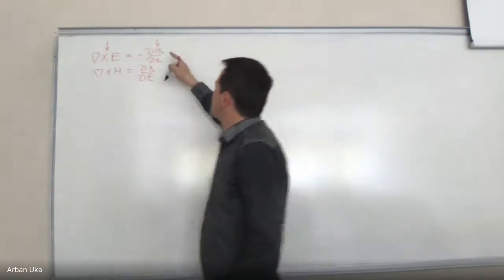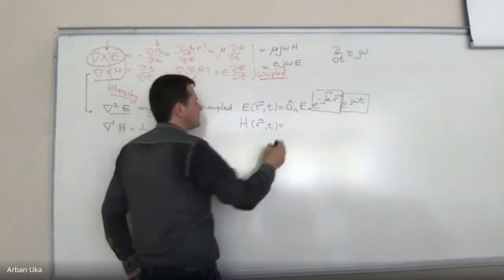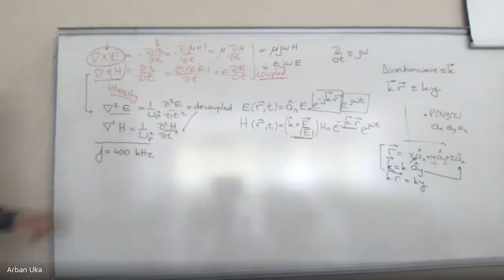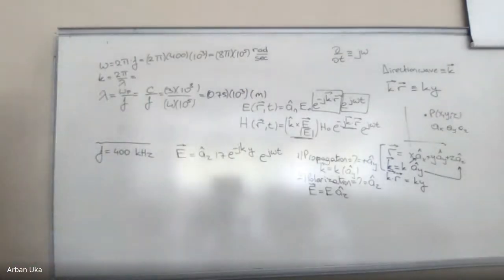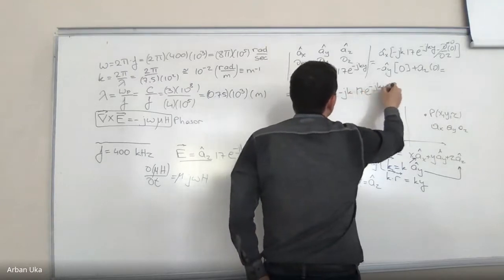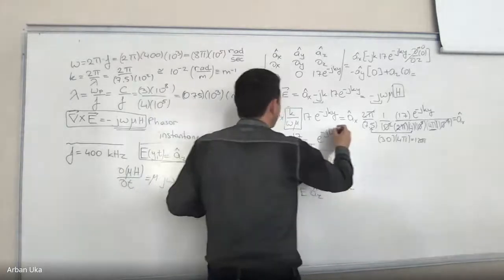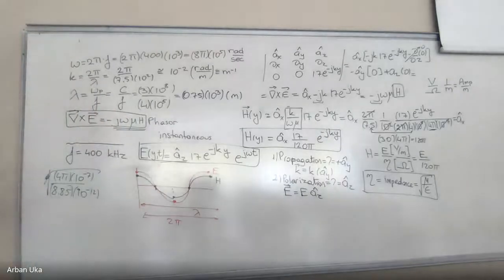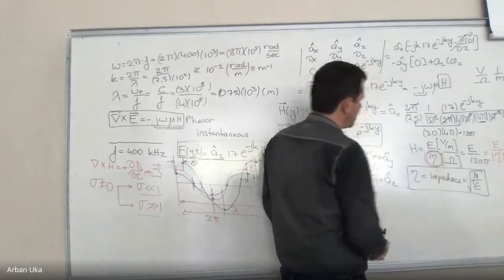ece 202 2021 06 11 at 03 09 GMT 7